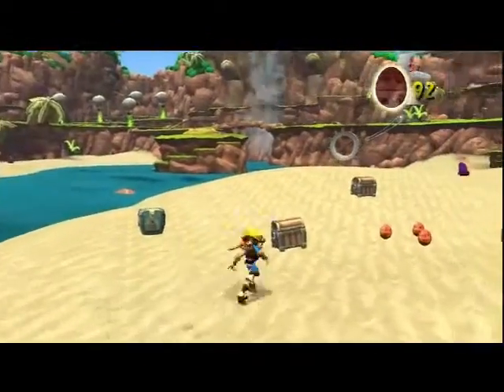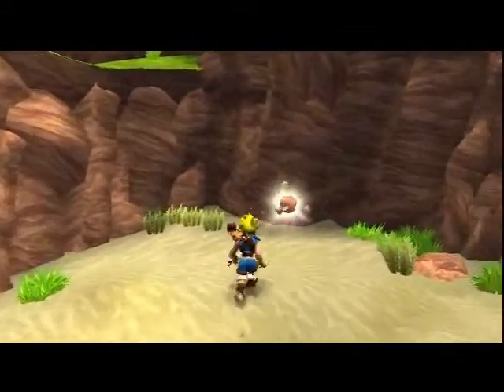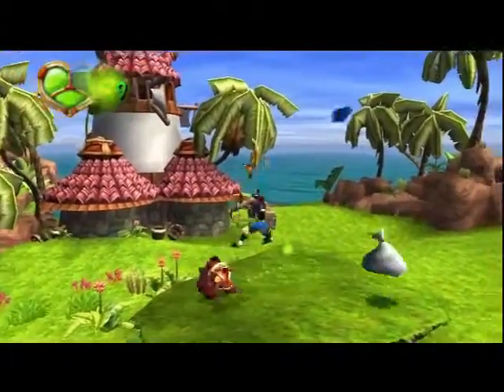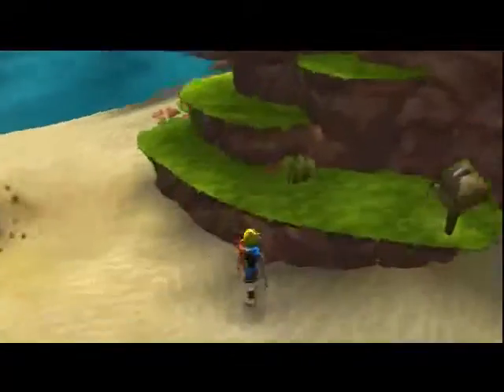Let Play Jak and Daxter:TPL part 2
In this episode I complete as much as I can in Sentinel Beach.